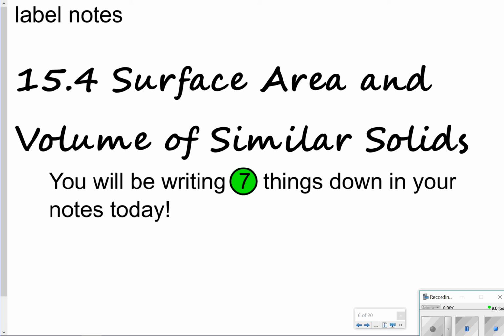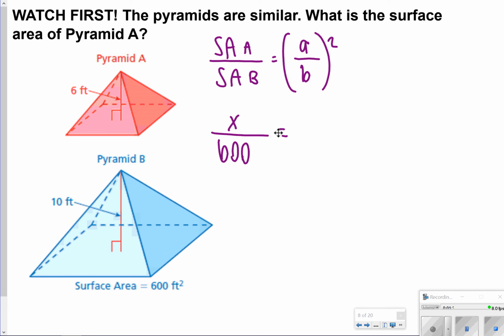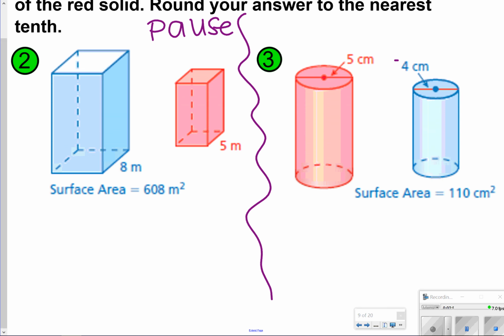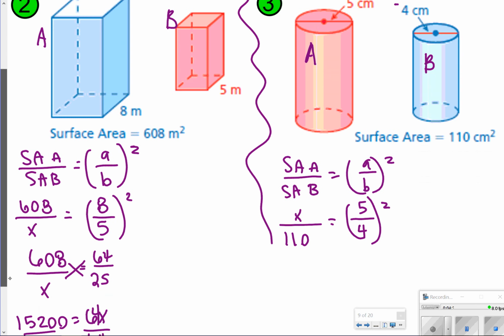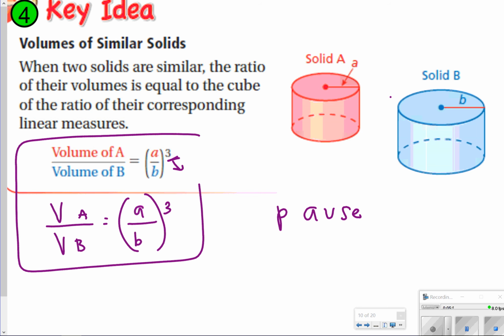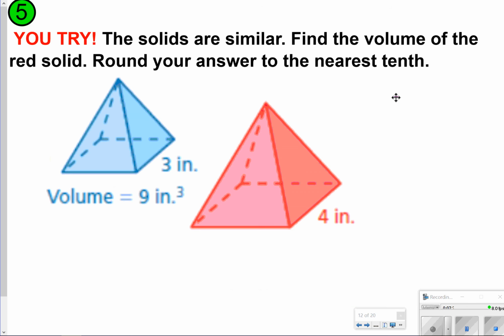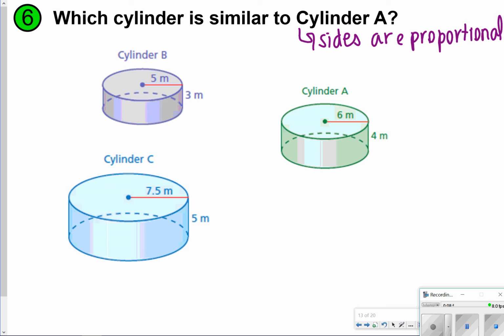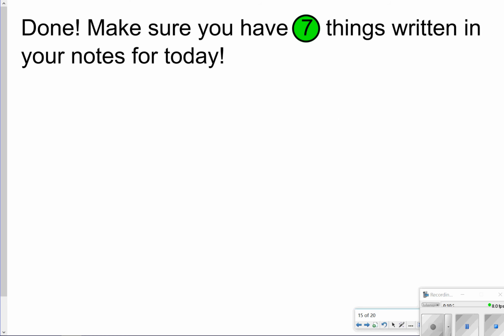15.4 Surface Area and Volume of Similar Solids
Learn how the surface area and volume relates to similar solids